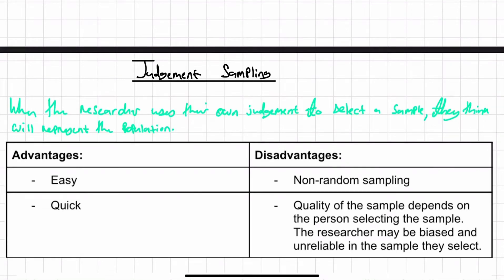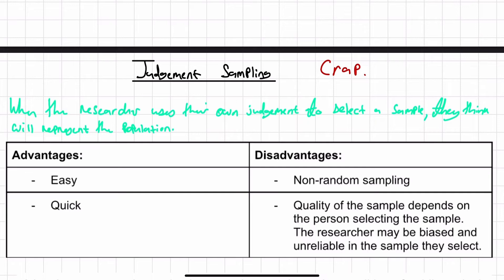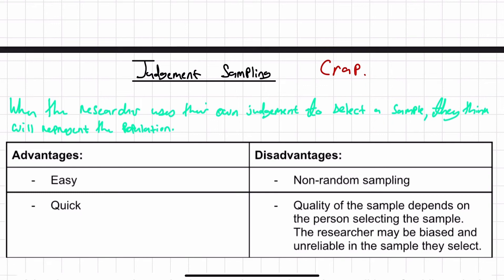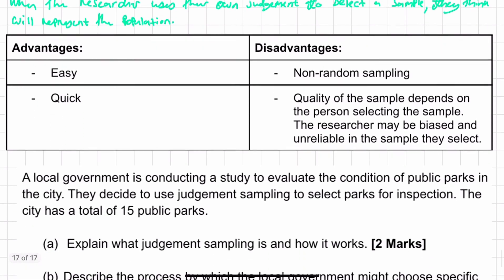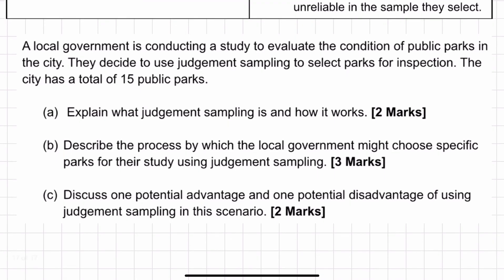GCSE Statistics - Judgement Sampling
This video looks at judgements sampling, some advantages and disadvantages of this method and a quirky example of a methods question (although it is highly unlikely for there to be a methods only question on judgement sampling).